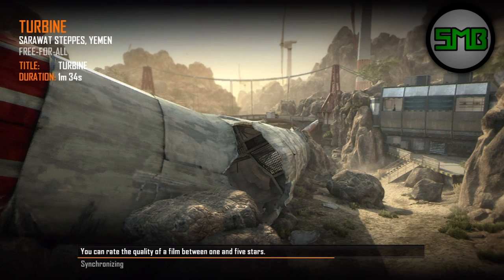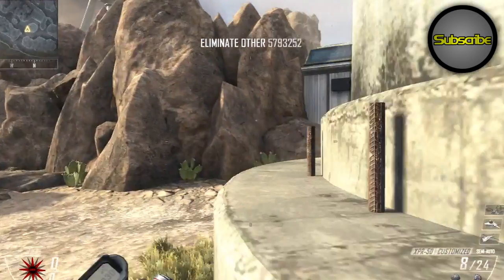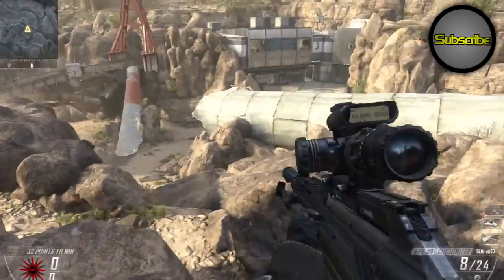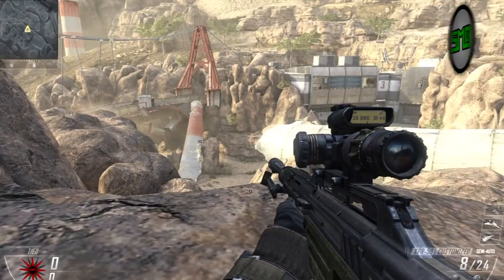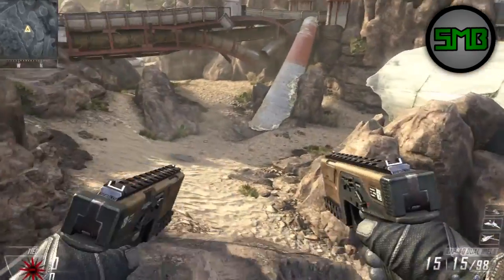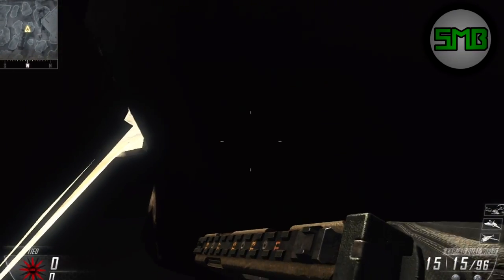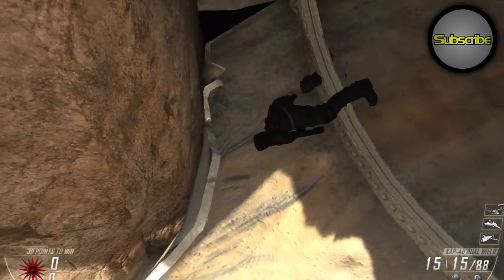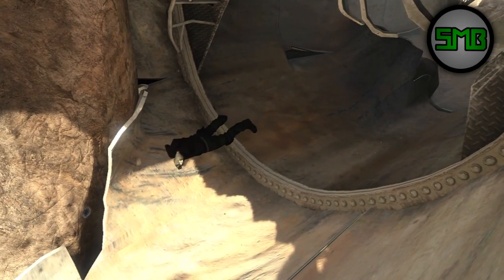Black Ops 2 Turbine Wall Breach and Hidden Sniper Spot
SMB Like it! Today I bring you a couple spots on the Black Ops 2 map Turbine. One spot is the best sniping spot to stay hidden on the map and the other is a very useful and easy wall breach.